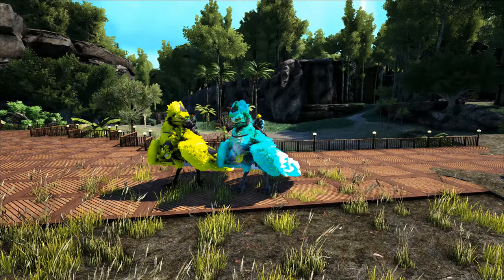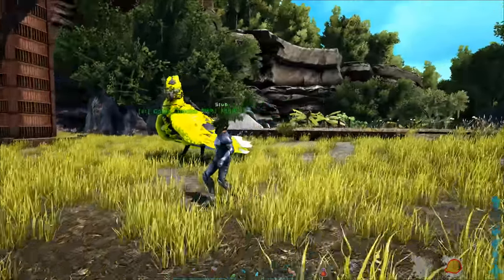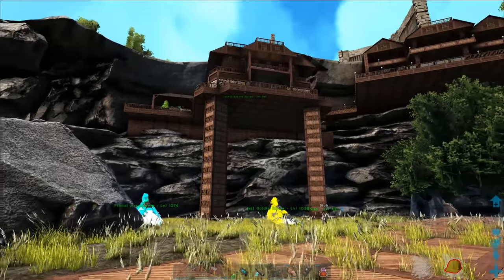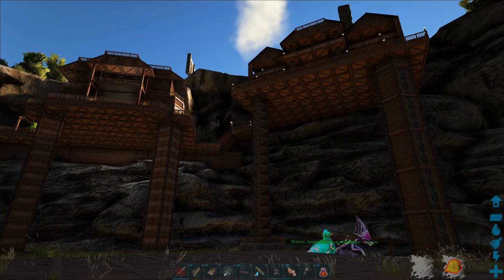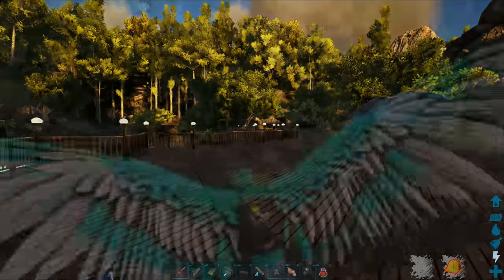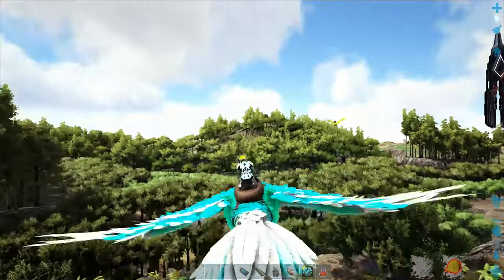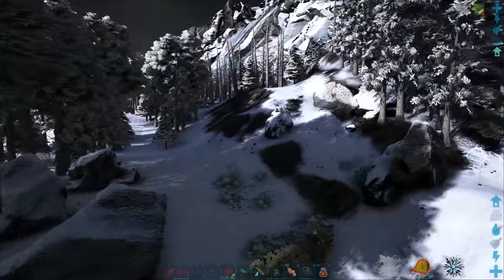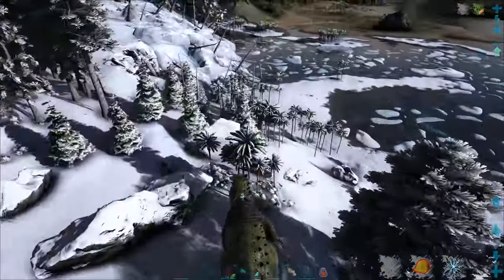Custom Pillars & Primeval Indominus Rex! :: Modded ARK: PUGLand :: E14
In today's episode of Modded ARK: Pugnacia / The Island on the Pooping Evolved server | We get together with Stub to work on a couple custom pillars, then we tame a Primeval Indominus Rex!

● xB Shirts!